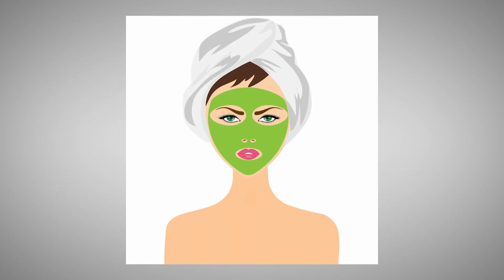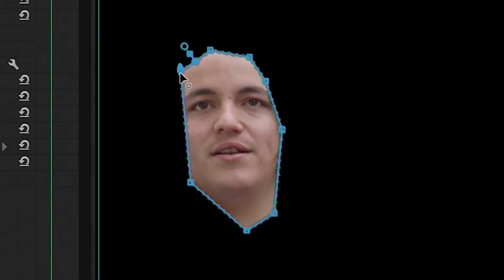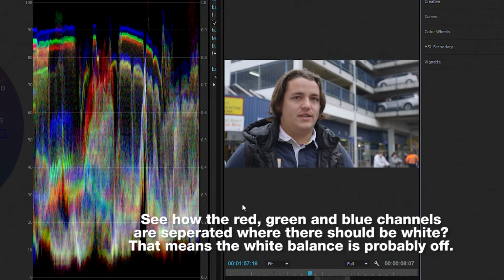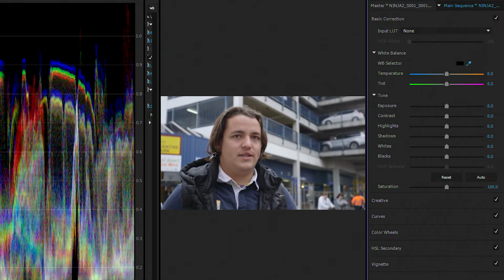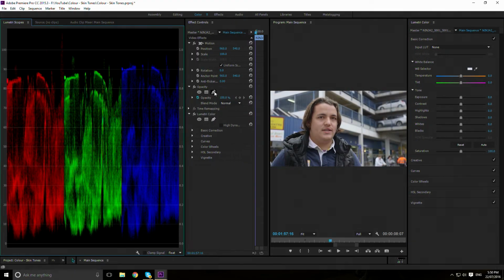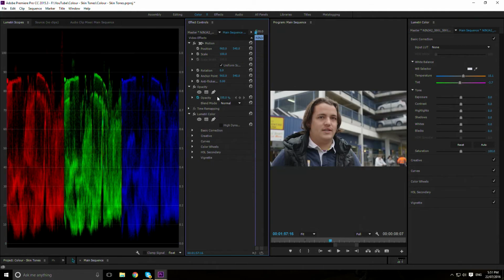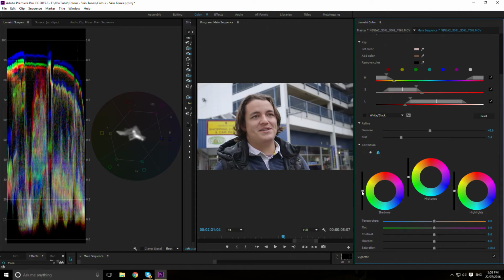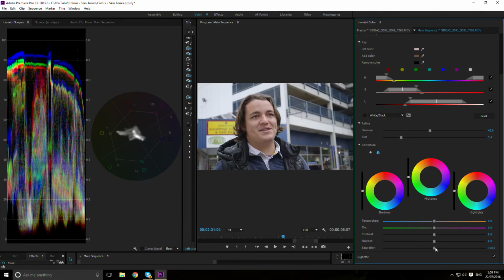Skin Tones Introduction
A basic overview of skin tones and a quick walk through of a few tools you can use to alter and fix them.